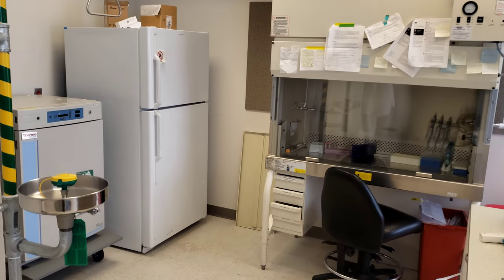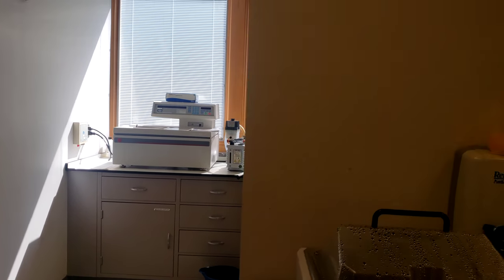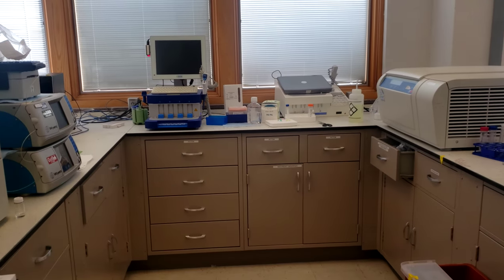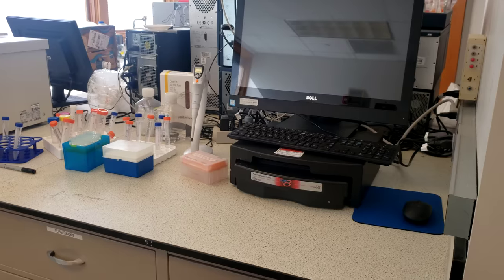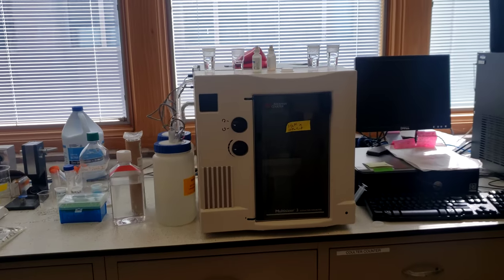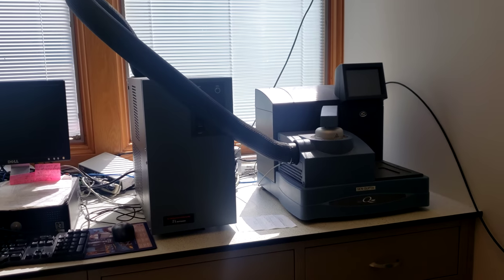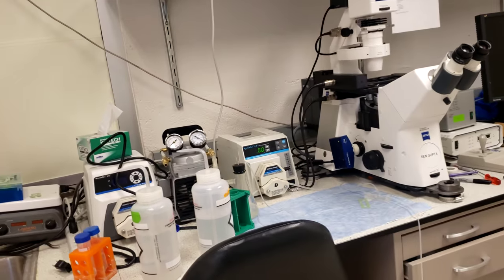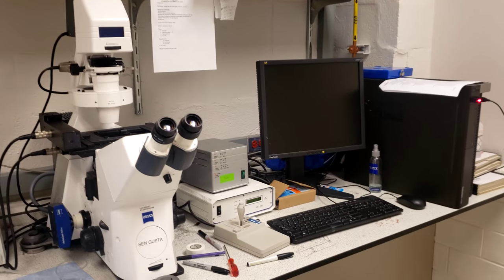Anirban Sen Gupta - Instrument Lab and Microscope